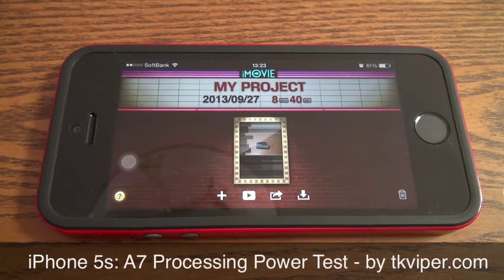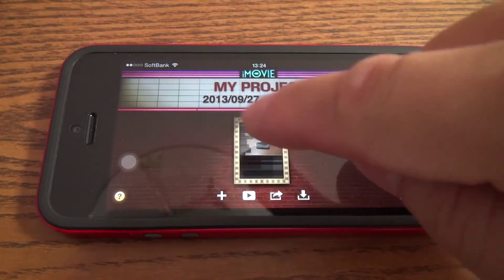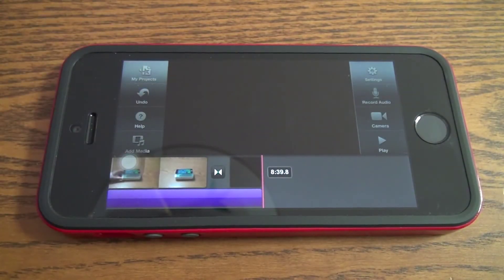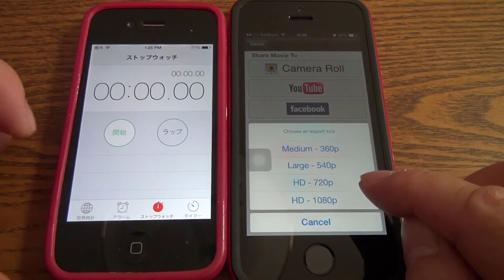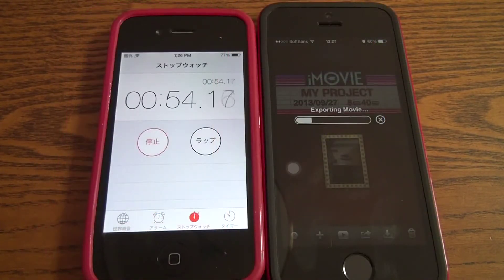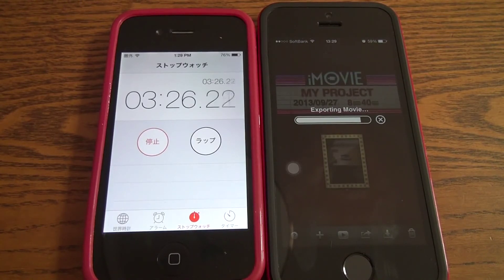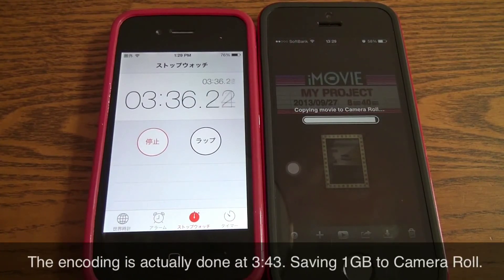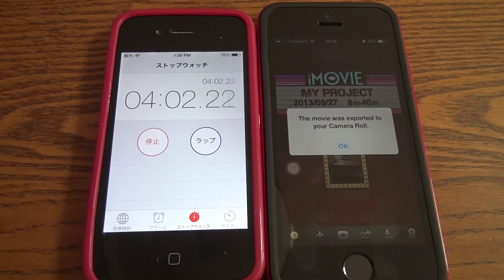iPhone 5s A7 CPU Processing Power Test - iMovie Rendering - Review & Demo by tkviper.com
Here I demo how fast the A7 chip inside the iPhone 5s is. You won't see anything performance enhancement in day to day usage of the iPhone 5s over the iPhone 5 or 5c. But when you're doing CPU intensive stuff, then it really shines..